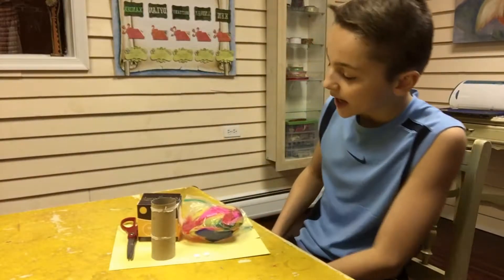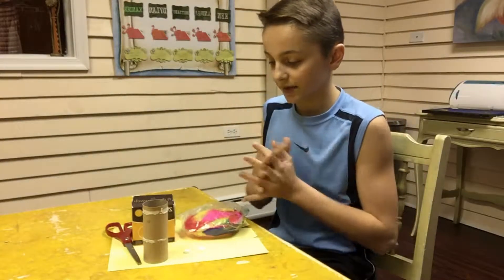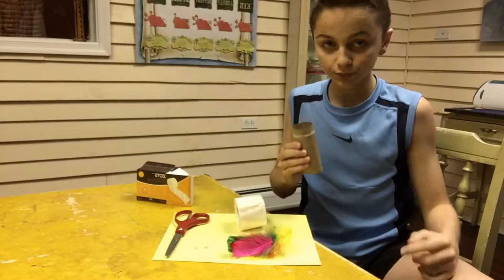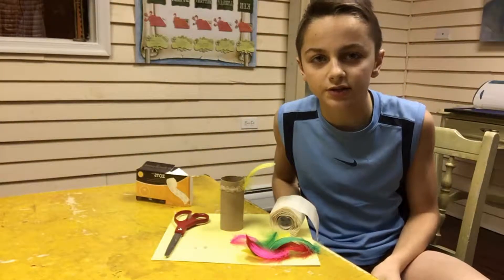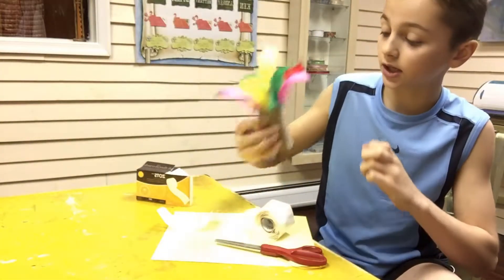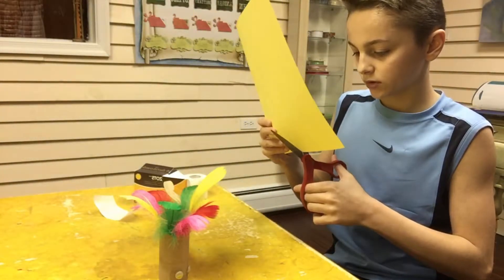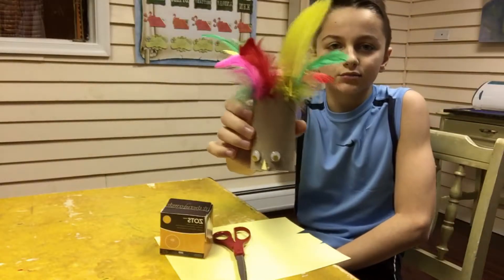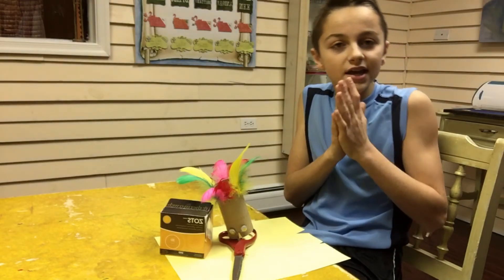How To Make a Craft Turkey